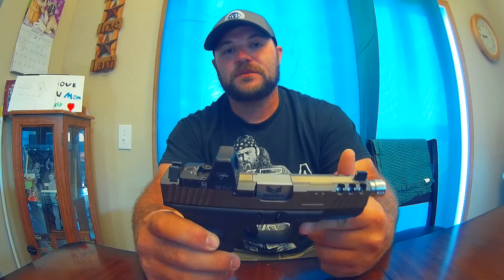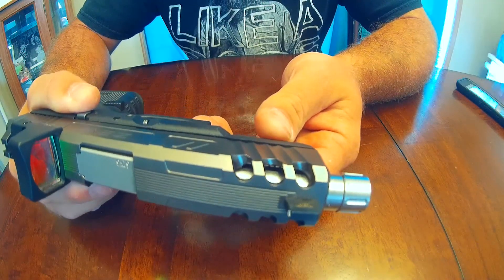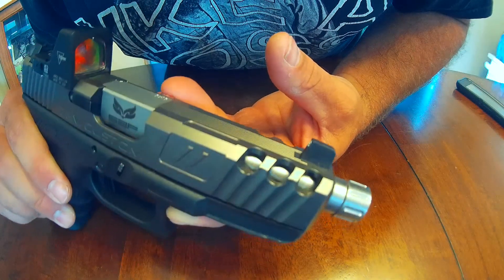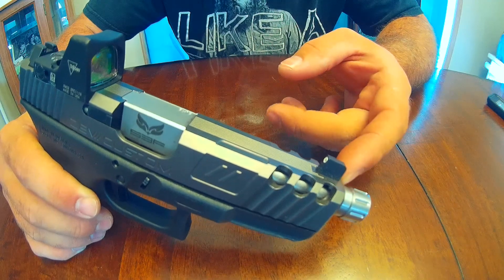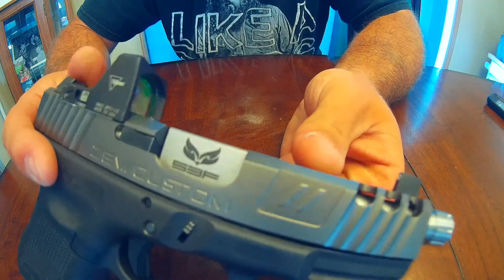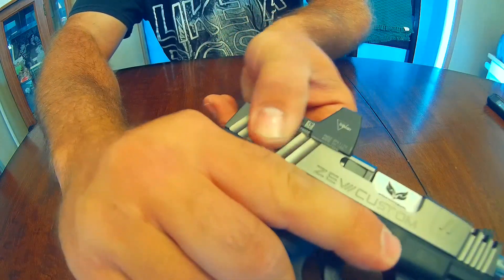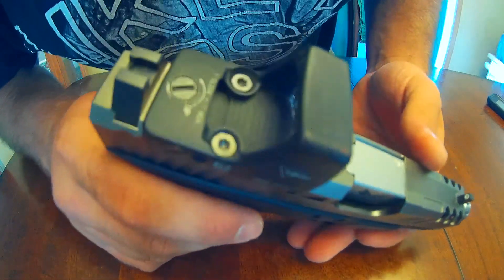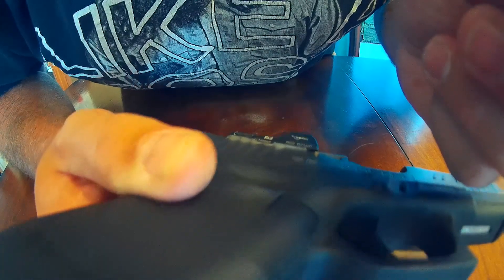Zev Spartan Review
After some request and comments on the zev build video I decided to do a review of just the zev spartan slide. I hope this answers everyone's questions and if not then let me know and I will try and address them.